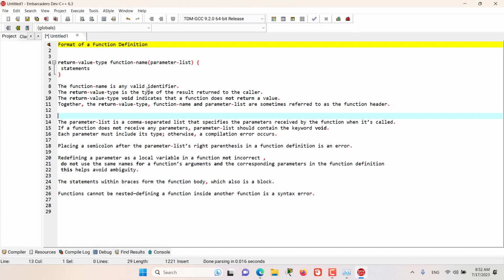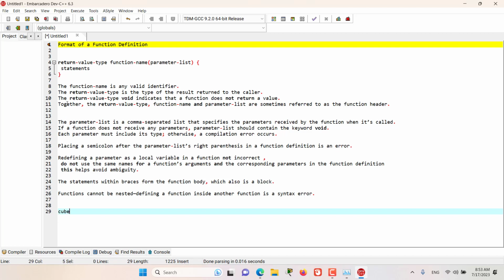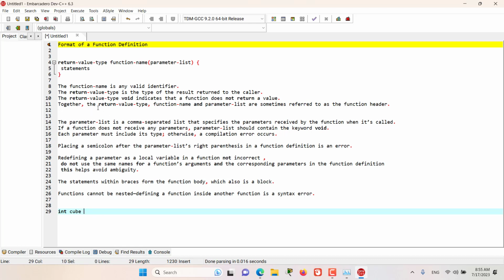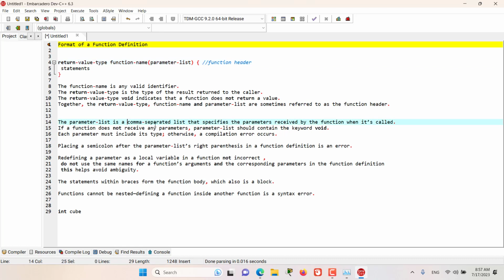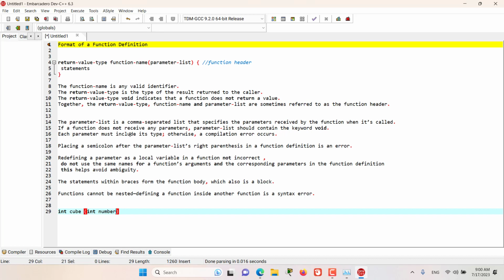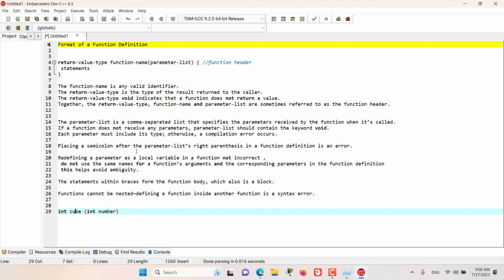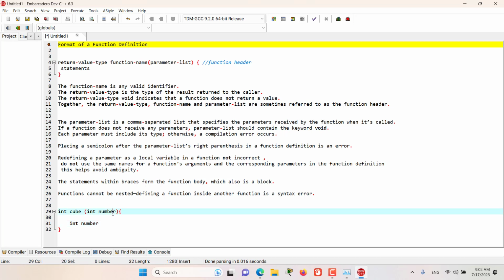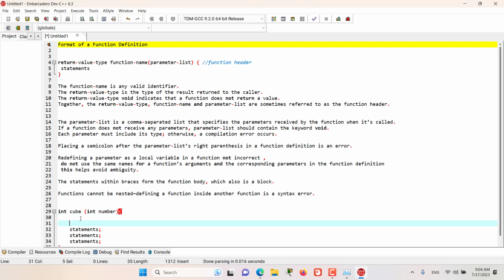Format of a Function Definition | Ep. 168 | C Programming Language